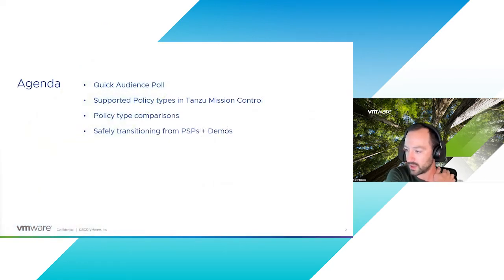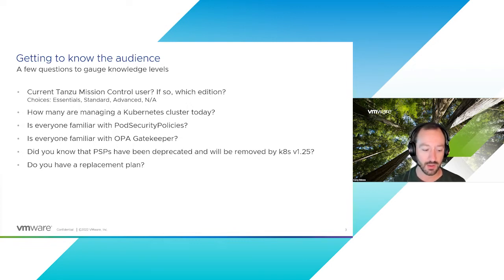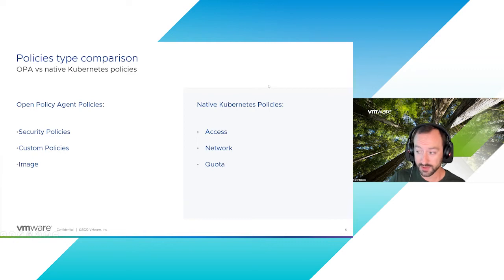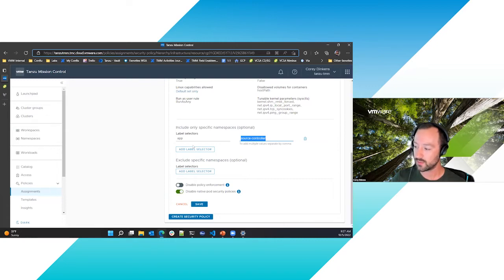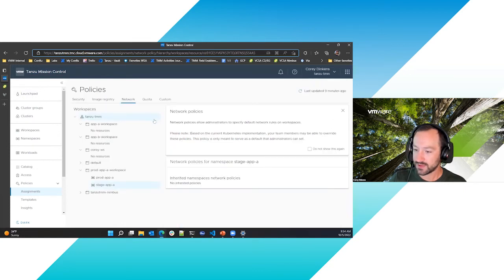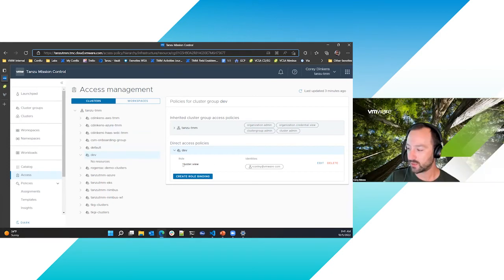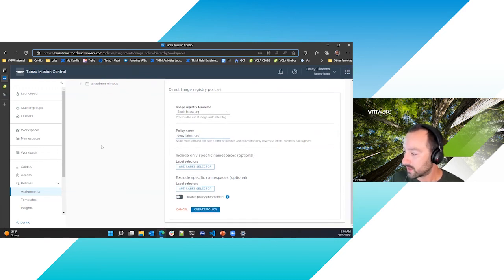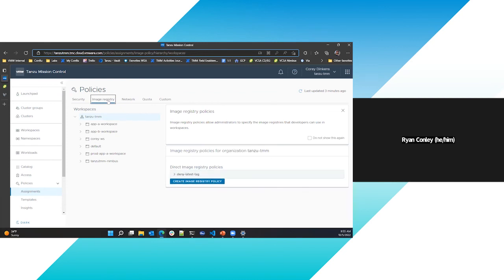Recommended Kubernetes Policies for Securing Applications in Production in Tanzu Mission Control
VMware Tanzu Office Hours are interactive sessions during which you can engage with VMware experts about various VMware Tanzu topics and explore:
• Common pitfalls
• Frequently asked questions
• Best available resources

Our mission is to ensure you get the most out of your VMware Tanzu Mission Control investments. These office hours provide you direct access to VMware’s Kubernetes experts and enable you to leverage all the capabilities of VMware’s modern application solutions.

This session covers what PSPs are, along with the plan for their deprecation in Kubernetes v1.25, which OPA Gatekeeper policies are supported in Tanzu Mission Control, and a basic review of the different policy types and how they can be utilized in your environment.